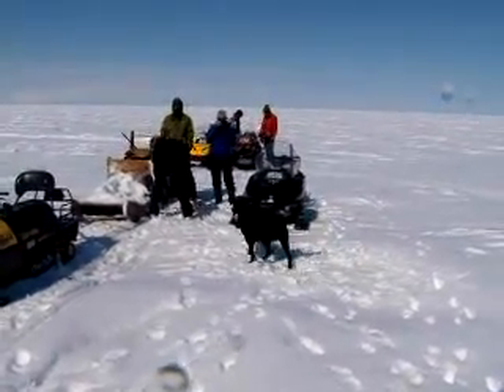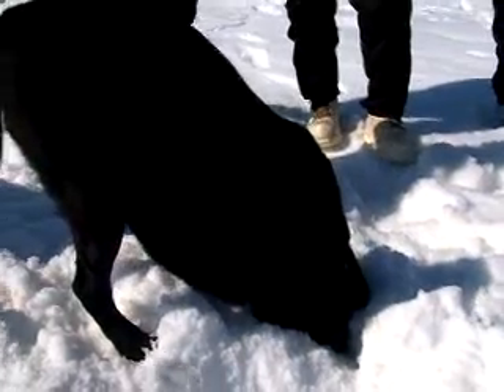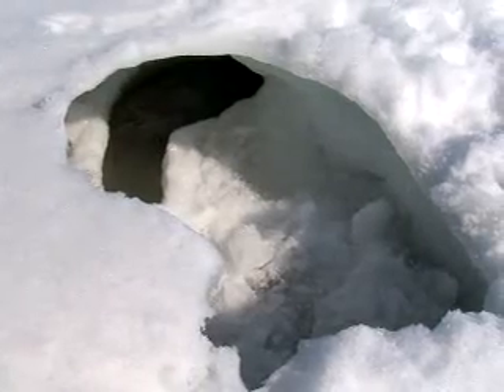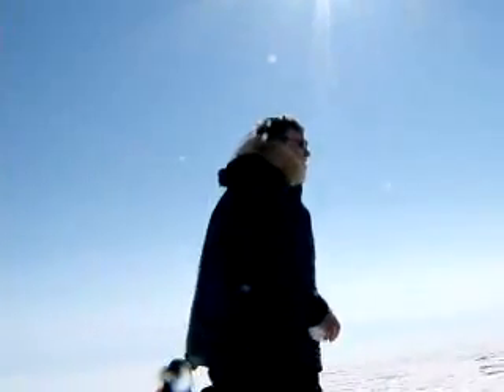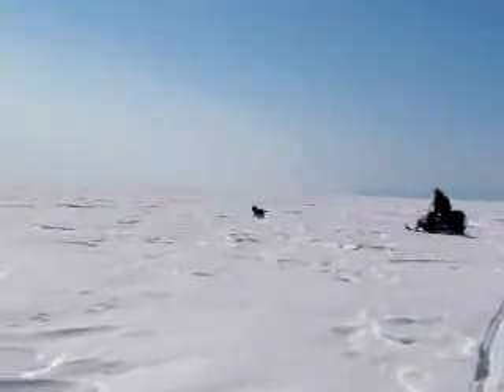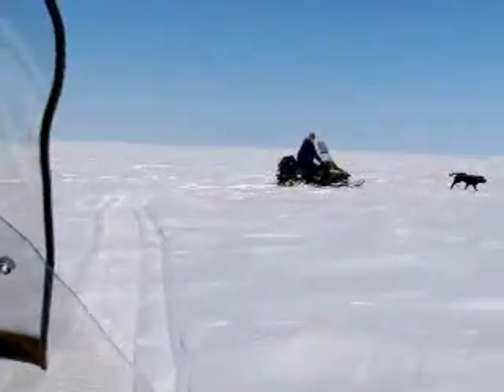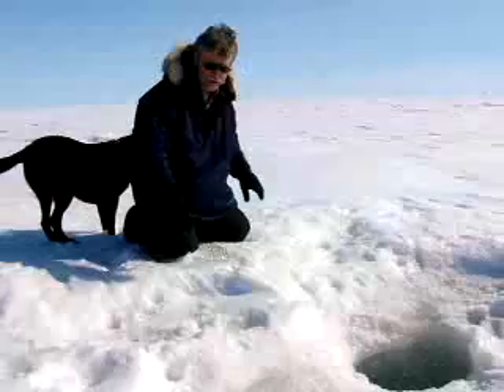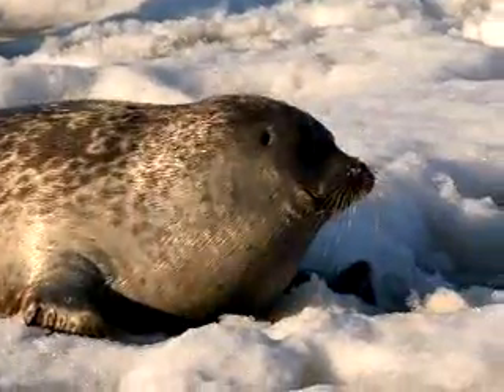Cooper Sniffs Out Seals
How do you find a ringed seal's breathing hole on a vast sheet of sea ice? Dr. Brendan Kelly uses the canine skills of Cooper, a Black Labrador.